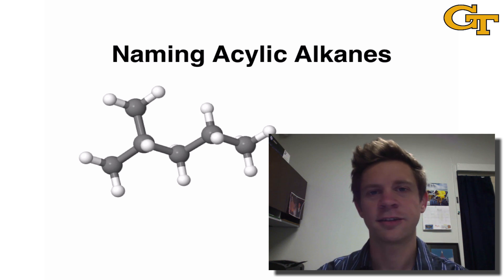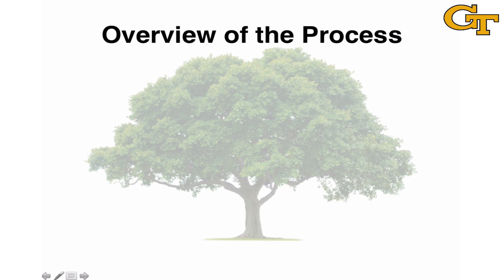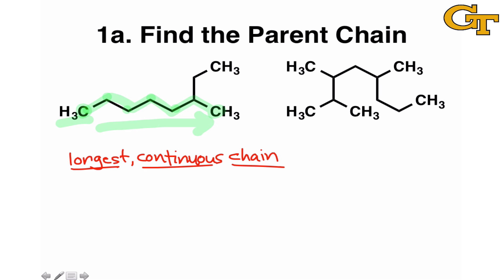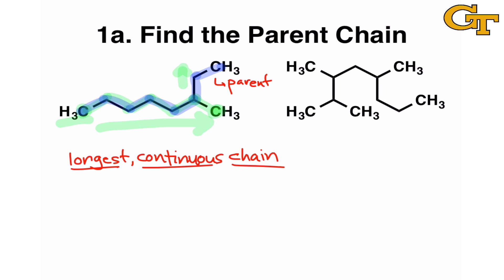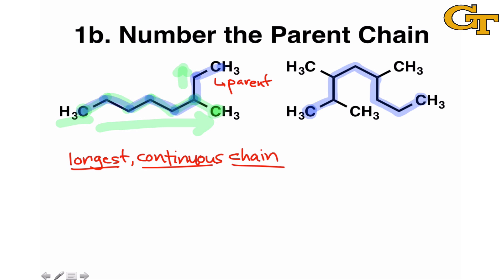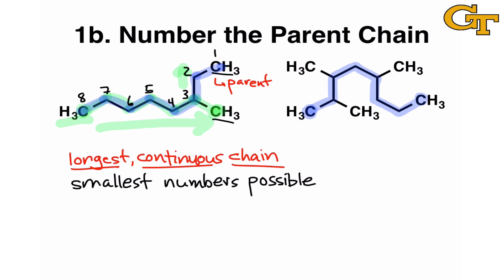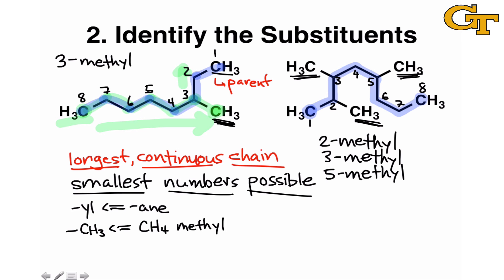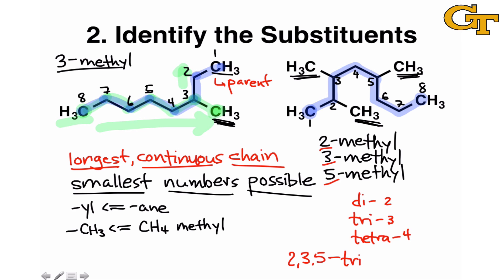Naming Acyclic Alkanes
This video gives an overview of the process for naming alkanes along with two specific examples. As painful as it is to commit the procedures, rules, and conventions in this video to memory, doing so will help you appreciate some of the intricacies of organic structure (such as isomerism).

0:00 Introduction
1:59 Finding the Parent Chain
4:58 Numbering the Parent Chain
7:58 Identifying the Substituents
10:21 Constructing the Name
11:33 Overview of the Process